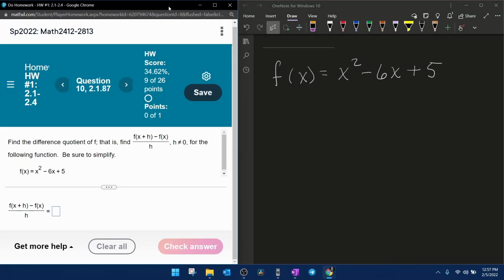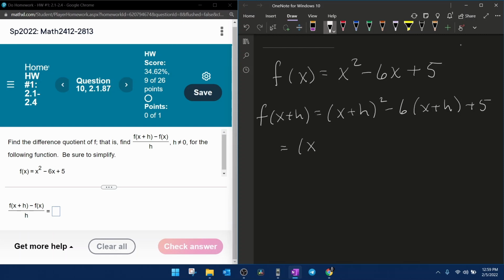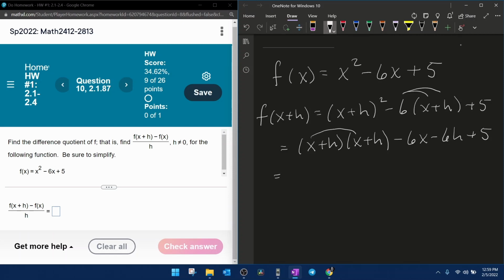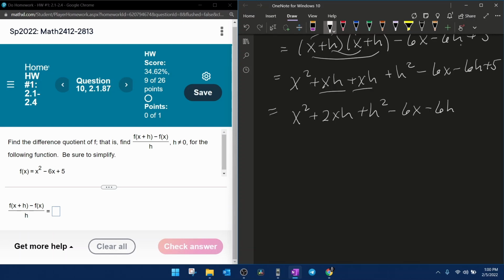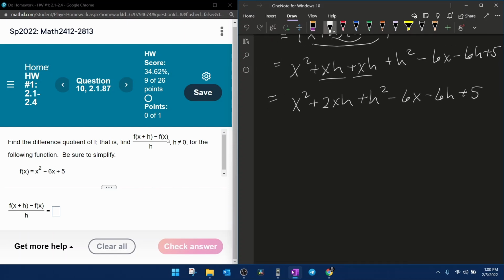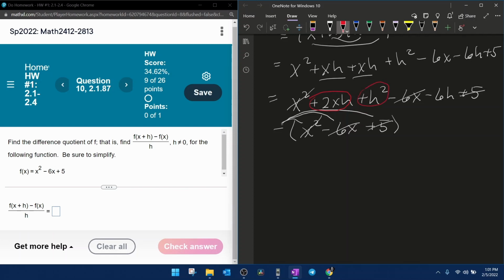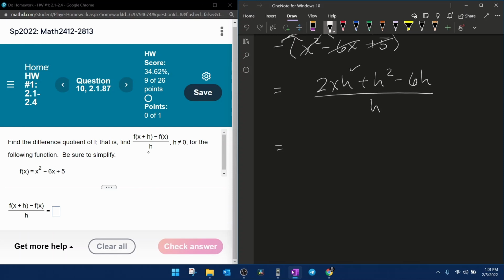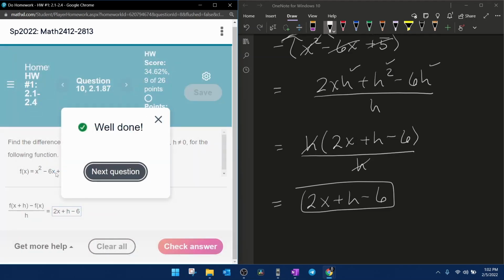Precalculus - HW#1 Question #10 - MyLab Math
Find the difference quotient for a quadratic function.